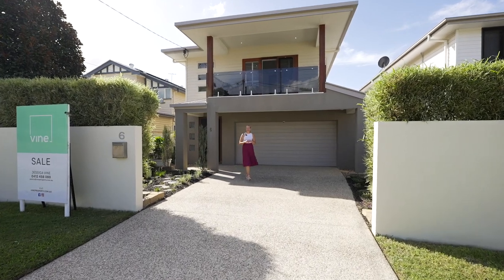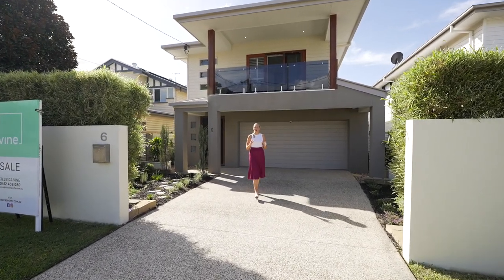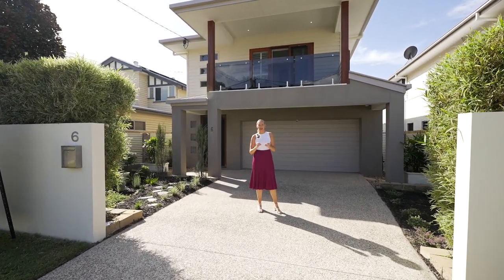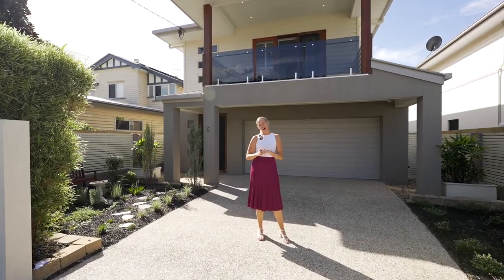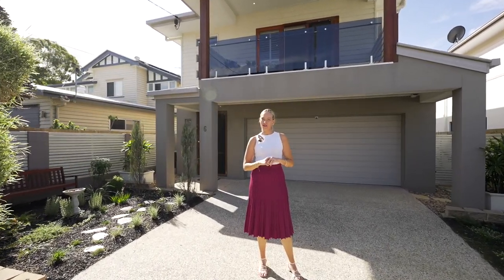6 Grant Street, Hendra QLD 4011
Contemporary family perfection in a premier lifestyle location

Positioned in Hendra’s exclusive Racecourse Precinct just metres from top schools, transport, cafes and shops, this exceptional modern home combines style and space with a fabulous family floorplan.

Set over two levels and boasting an impressive 300sqms under-roof, the residence features glorious north-facing living and garden areas, with quality finishes throughout. Bathed in natural light and fresh cross breezes, the interior is further enhanced by a grand 5.8 metre entry void, high ceilings and zoned ducted air-conditioning.

The ground floor’s open communal spaces and adjoining media or kids’ playroom each flow out to the supremely private secure rear gardens. Here, the family can enjoy alfresco entertaining on the large covered terrace, leisure time on lush sun-drenched lawns, and the year-round indulgence of a jacuzzi spa. With plenty of room for a trampoline, swing set and energetic children’s play, the garden also offers the ideal space, access and orientation to include a swimming pool if desired.

Back inside, the plush carpeted upper-level hosts four generous built-in bedrooms, including the luxurious master with double ensuite, walk-in robe and private balcony.  The upstairs hallway and a 5th bedroom/perfect professional home office both open onto a second balcony, creating an additional outdoor relaxation and lifestyle space.

Solidly constructed, beautifully finished, and immaculately presented, the home also features:

- Beautiful kitchen with stone benchtops, large breakfast bar, walk-in pantry, plumbed fridge space
- Stainless appliances including 5 burner gas cooktop and fully integrated dishwasher
- Two stylish floor-to-ceiling tiled bathroom plus a separate ground floor guest powder room
- Reverse-cycle zoned ducted air; Crimsafe screens on all doors/windows; ceiling fans to bedrooms
- Gorgeous white plantation shutters throughout; external sun and privacy screens to windows
- 2.74m high ceilings to both levels; striking square set cornices; impressive entryway door and foyer
- Fully enclosed and certified jacuzzi/spa; covered all-weather patio and landscaped garden
- Hills security system; NBN smart wiring throughout
- Double ceiling insulation with Roof Sarking; 5KW Solar (20 panels); solar hot water; LED Downlights
- Feature fencing around property; 5,000 Litre water tank and garden shed
- Full termite protection and Sureguard fencing to keep cats safe in your yard and possums etc. out
- Double remote integrated garage with storage

Boasting superb street appeal, this peaceful family-friendly address sits just footsteps from the popular Hendra State School, or a short walk to Our Lady Help of Christians Primary and Goodstart childcare. Strolling distance to bus transport, parkland, the locally renowned “Saabi on Manson” café and Racecourse Village Shopping Centre with Woolworths, it is only a three-minute drive to Hendra or Doomben train stations.

Residents will also enjoy swift access to elite colleges including St Margaret’s, St Rita’s and Clayfield, Racecourse Road’s boutique lifestyle precinct, Portside Hamilton and the vibrant Eat-Street. The home is also conveniently positioned for attendance at regular events at the nearby racecourses, a stroll or cycle along the picturesque River walk, or 18 holes at the nearby Royal Queensland Golf Club.  And, being just moments from a choice of arterial roads means that the CBD, Airport and Coasts are all within easy reach.

A home of distinction, function and location, this one is an absolute must-view.